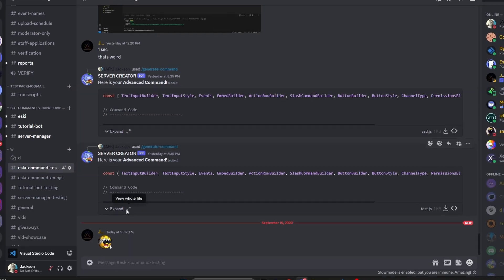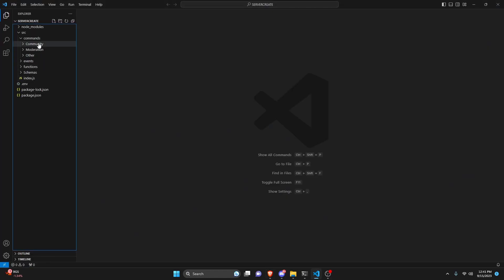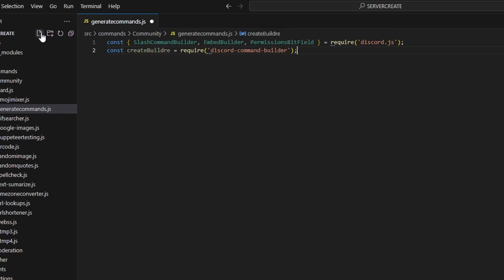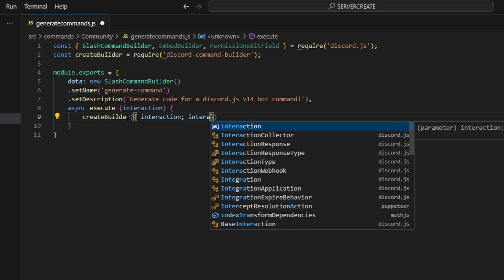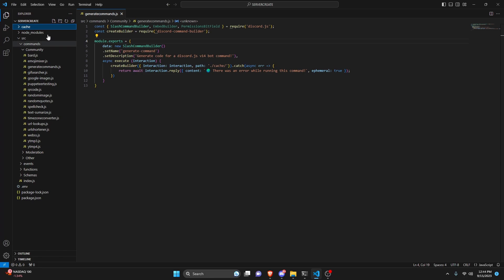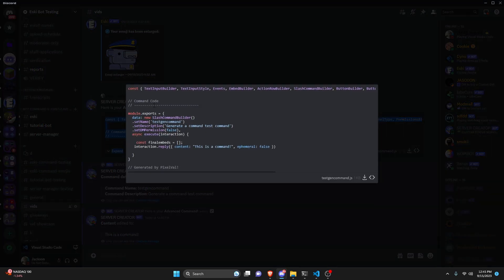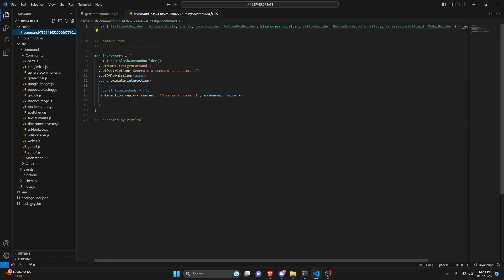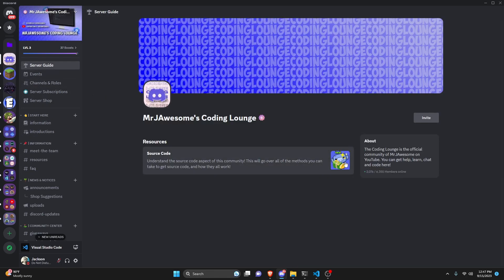How to make a COMMAND GENERATOR command for your discord bot! || Discord.js V14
This is how you can generate discord.js v14 command code using your bot!